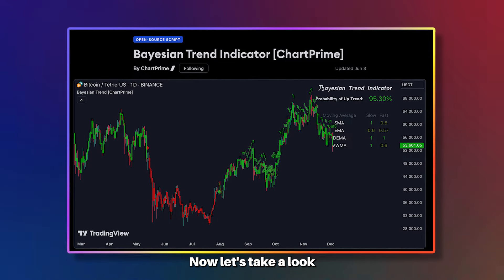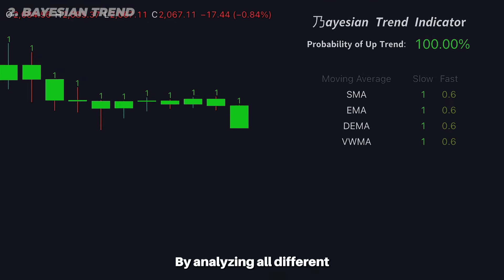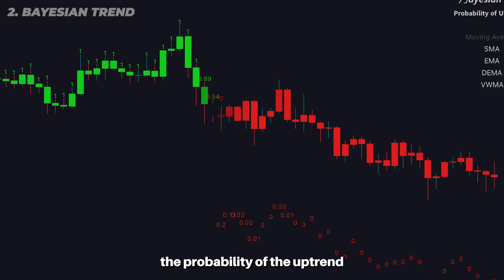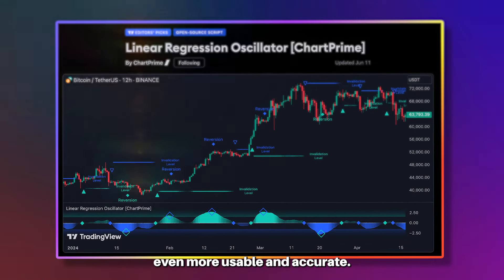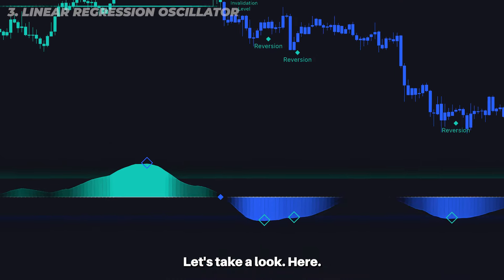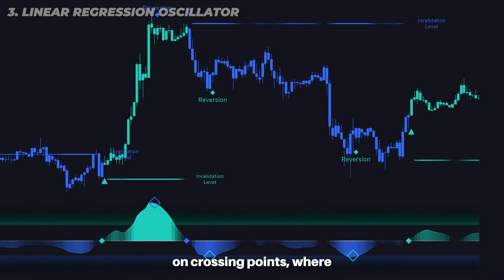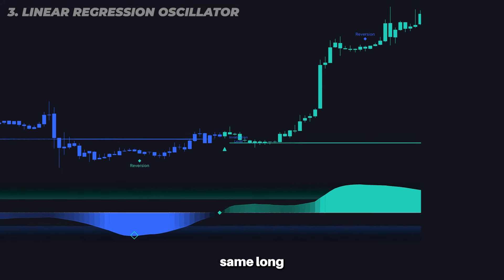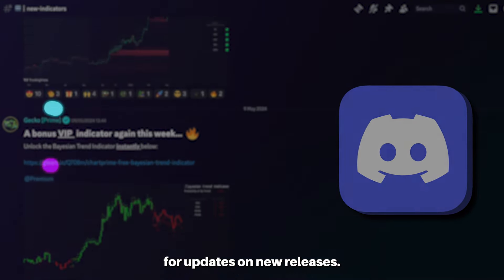Top 3 FREE Trend Indicators!